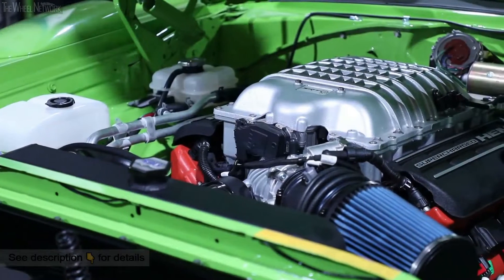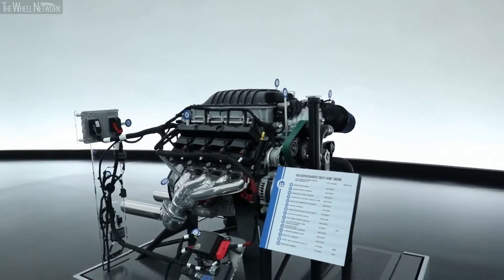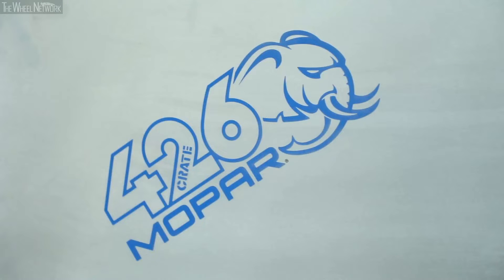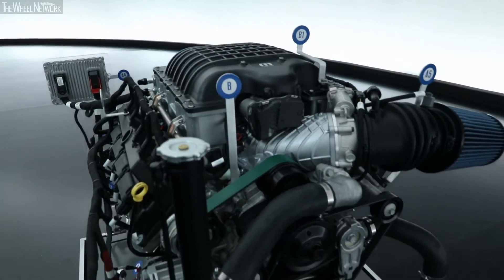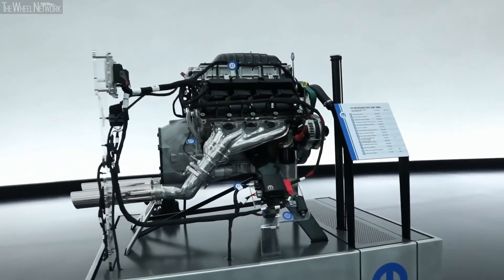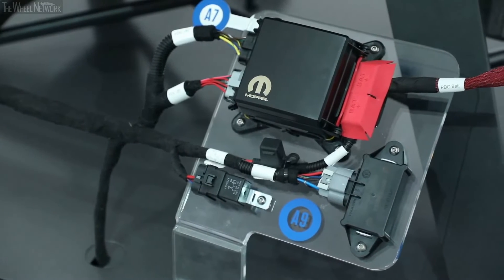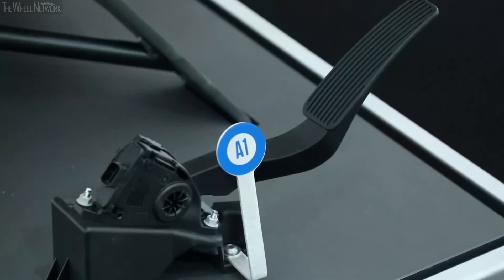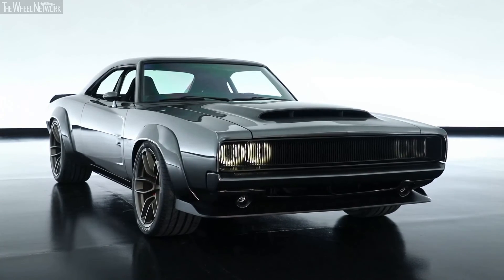Hellephant 426 Supercharged Mopar Crate HEMI Engine – 2018 SEMA Show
The Mopar brand is stampeding into the 2018 Specialty Equipment Market Association (SEMA) Show with a brand-new HEMI-engine-powered beast: the “Hellephant” 426 Supercharged Mopar Crate HEMI engine, which turns the crank at a mammoth 1,000 horsepower and 950 lb.-ft. of torque.

The “Hellephant” 426 Supercharged Mopar Crate HEMI engine is a Mopar-first for a 1,000-horsepower crate engine kit offered by an Original Equipment Manufacturer (OEM).

The press briefing today in the Mopar exhibit at SEMA also included the unveiling of the 1968 Dodge “Super Charger” Concept, the perfect package for highlighting the “Hellephant” 426 Supercharged Crate HEMI engine assembly and kit.

The “Hellephant” engine hits the magical 1,000 horsepower mark via bulked-up displacement, with 4.0 inches of stroke and bore specs at 4.125 inches. An improved supercharger with a high-efficiency rotor is mounted on the all-aluminum block, which provides huge weight savings to keep the “Hellephant” light. The all-aluminum block, used in Mopar Dodge Challenger Drag Pak race vehicles that dominated the 2018 NHRA Factory Stock Showdown class, was configured for the street in close collaboration with Mopar and engineers from the motorsports world.

The engine and kit’s distinctive “Hellephant” logo provides a nod to the Mopar brand’s past and present. The logo and name call out the legendary 426 HEMI engine, first introduced in 1964 and nicknamed the “elephant” engine for its power and size, as well as the 707-horsepower Mopar “Hellcrate” Engine Kit, revealed last year at the 2017 SEMA Show.

The complete engine assembly includes a water pump, flywheel, front sump oil pan, supercharger with throttle body, fuel injectors and coil packs. The first-ever 1,000 horsepower crate engine assembly offered by an OEM can be paired with the Mopar “Hellephant” 426 Supercharged Mopar Crate HEMI Engine Kit for relatively simple plug-and-play by experienced installers. The engine assembly and kit are designed for installation on pre-1976 street and off-road vehicles.

Additional features of the “Hellephant” 426 Supercharged Mopar Crate HEMI engine include valve covers imported from the Dodge Challenger SRT Hellcat Redeye and valve train, valves, locks and retainers pulled from the Dodge Challenger SRT Demon. The engine build includes a special high-lift cam, as well as custom-forged pistons.

Dropping in the “Hellephant” is almost turnkey with the “Hellephant” 426 Supercharged Mopar Crate HEMI Engine Kit. The kit includes a powertrain control module (PCM), power distribution center, engine wiring harness, chassis harness, accelerator pedal, ground jumper, oxygen sensors, charge air temperature sensors, fuel pump control module and cam bus interface device. The PCM is unlocked and tuned to pump out 1,000 horsepower and 950 lb.-ft. torque.

As with the “Hellcrate” engine, Mopar will also offer an essential Front End Accessory Drive (FEAD) Kit, which includes an alternator, power-steering pump, belts, pulleys and more, and is among additional engine accessory hardware components available to assist in installing the “Hellephant.”

The kit ships in unique packaging, featuring the “Hellephant” logo and includes in-depth information sheets with helpful installation tips and requirements.

The “Hellephant” 426 Supercharged Mopar Crate HEMI engine assembly and kit will be available in the first quarter of 2019.